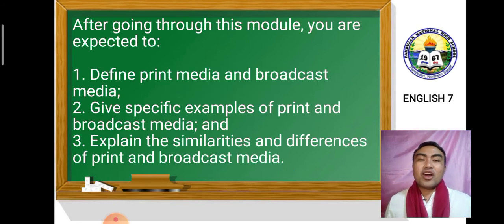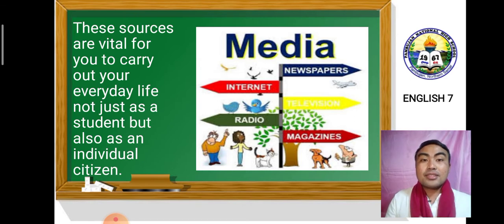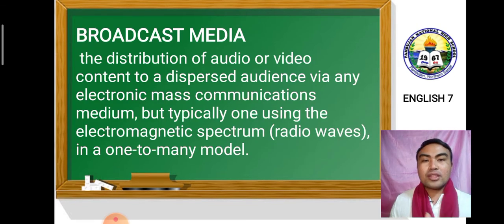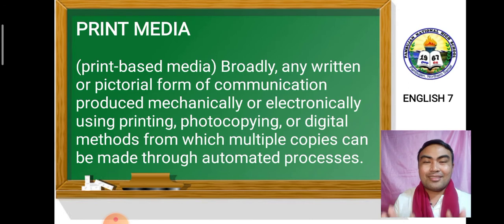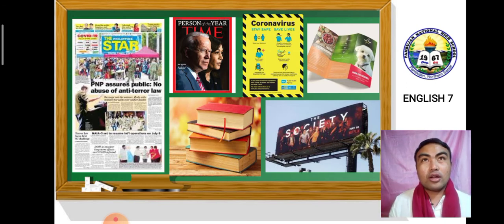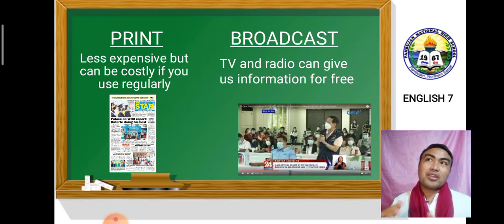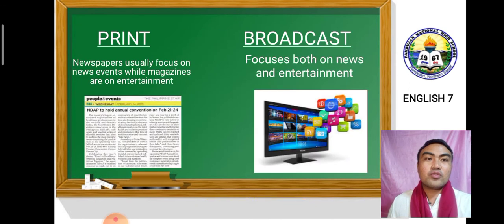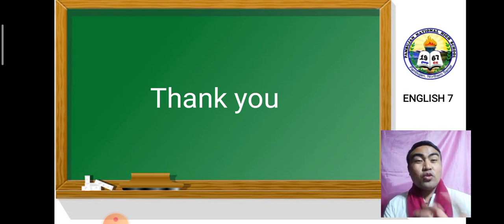PNHS | English7 | Q2 - Module 5 - Print & Broadcast Media